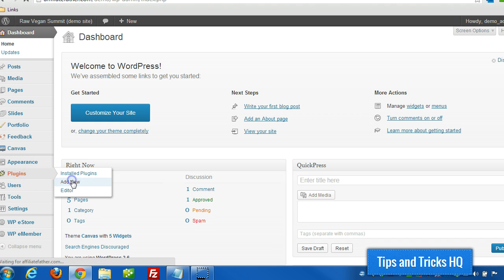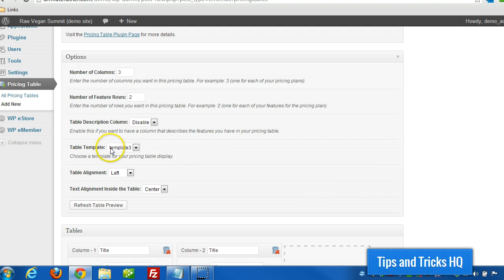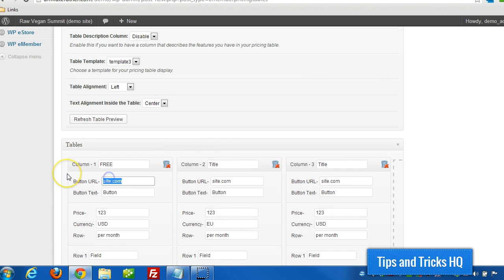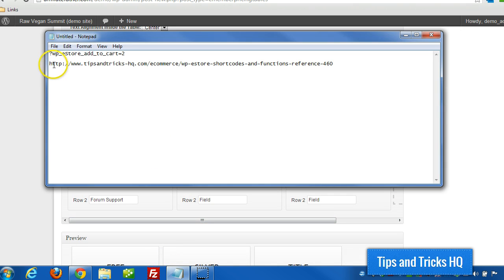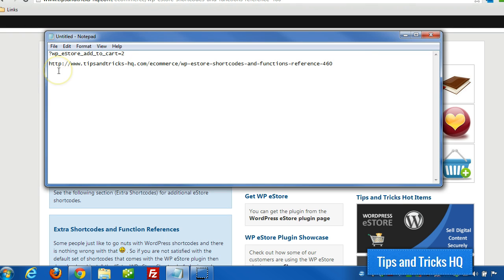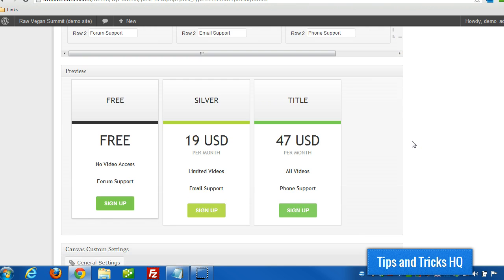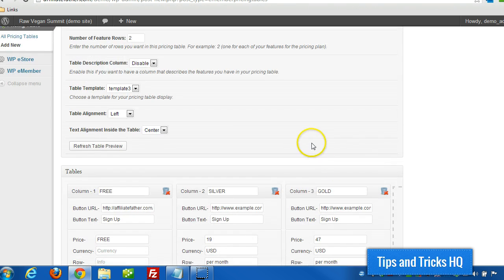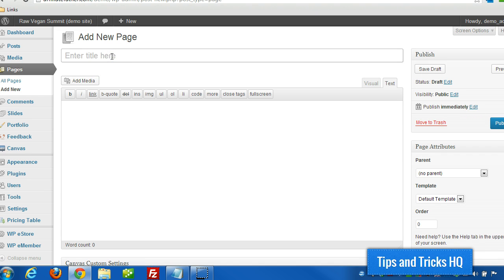Creating a Pricing Table for Membership Join Page (example with WP eMember)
This video shows how you can create a nice looking pricing table for all your membership plans. The pricing table can be used on your join us page of your WordPress site.